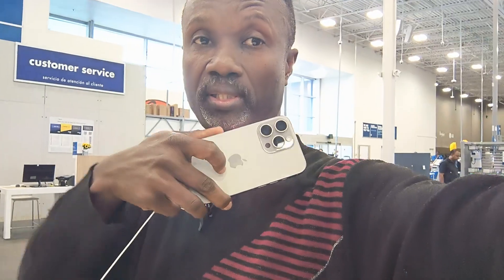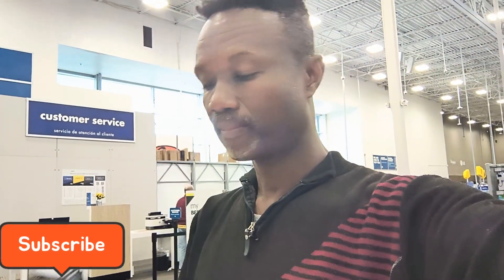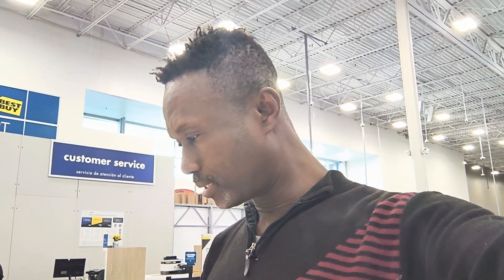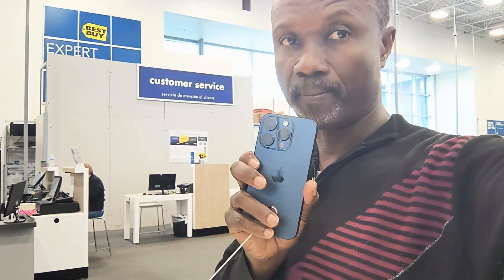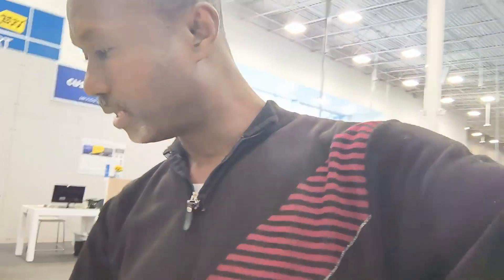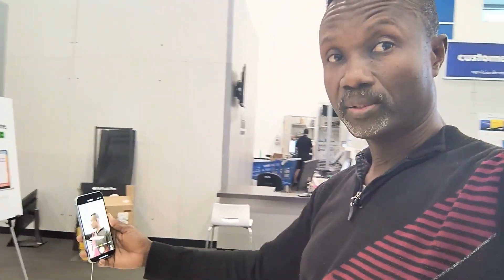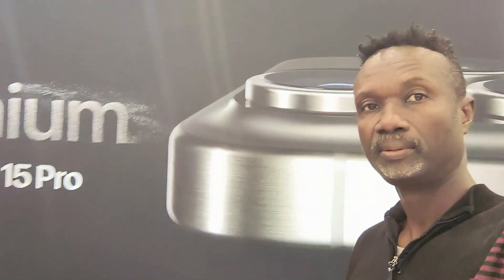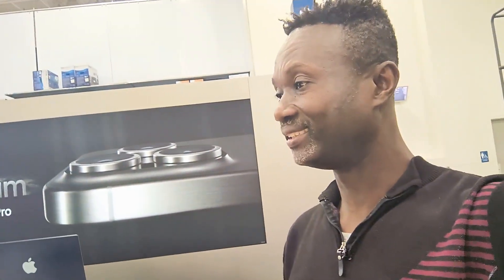iPhone 15 vs Motorola Edge at Best Buy Store